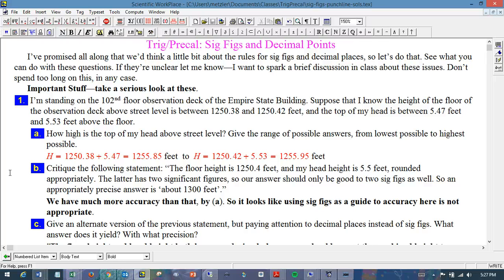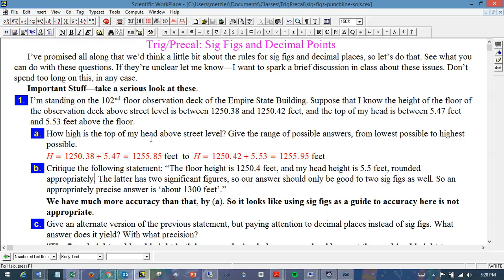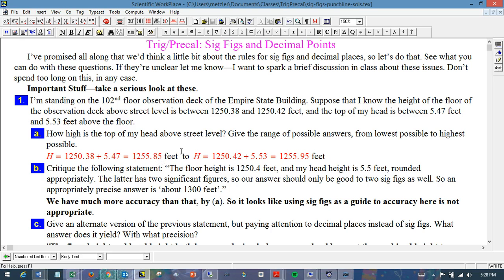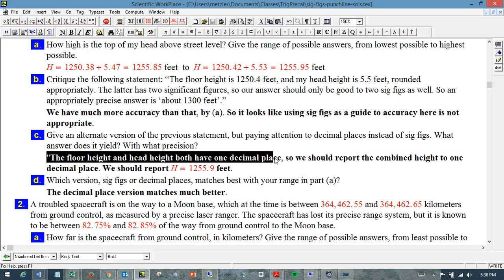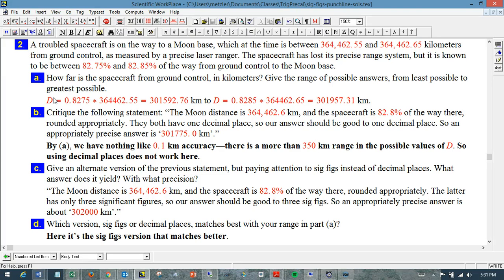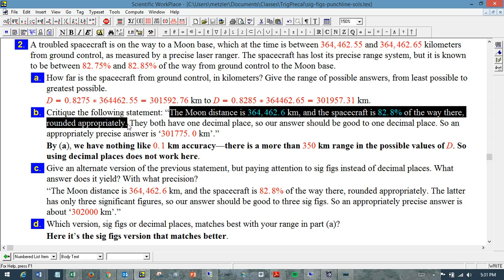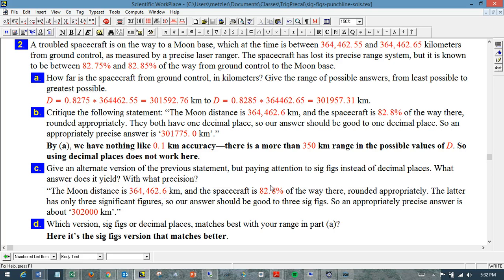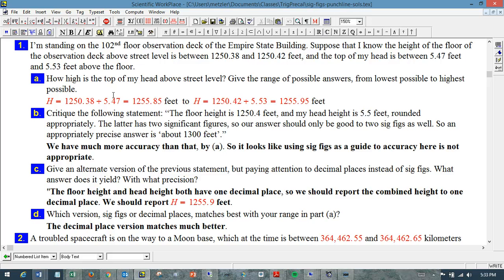sig-figs-solutions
Worked solutions to a short investigation of where to use decimal places and where to use sig figs.